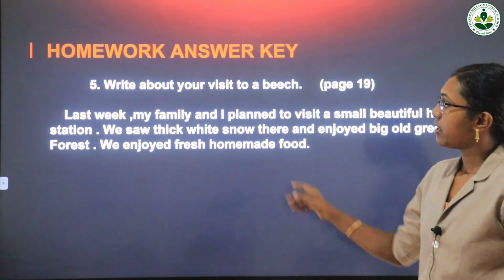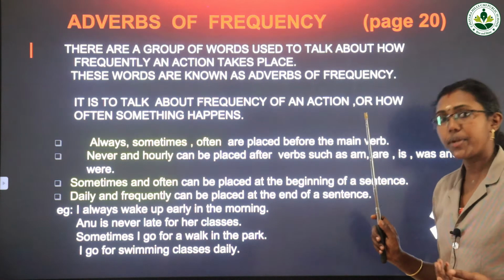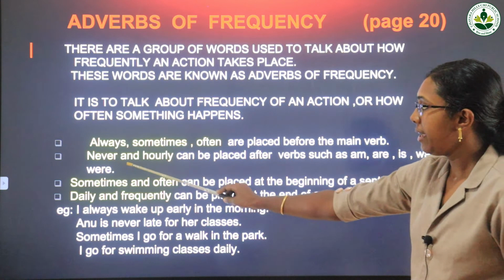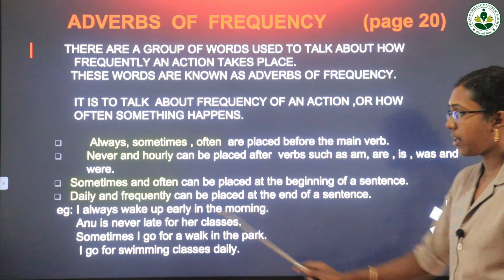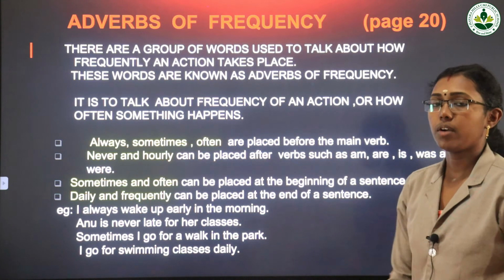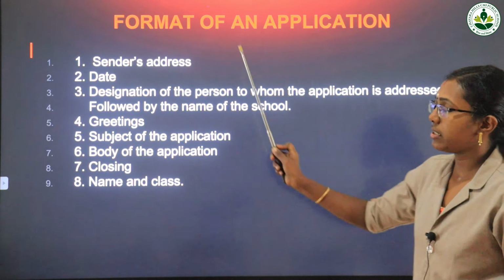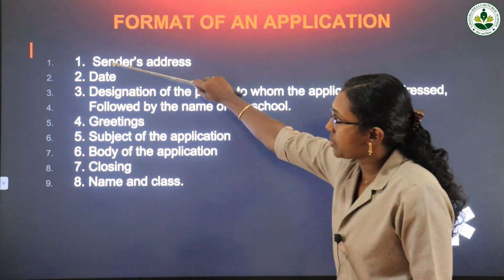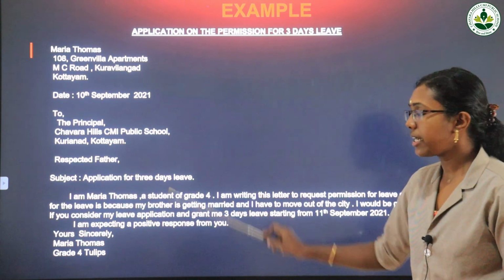4 Enggrmr 6 and 21